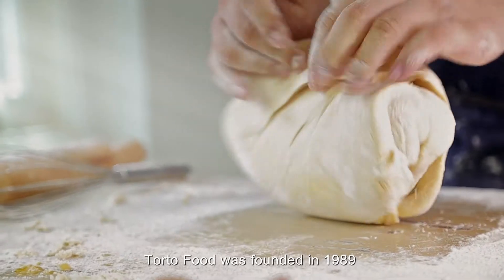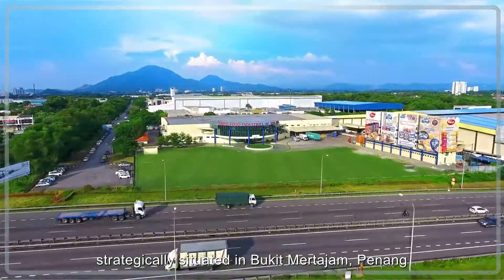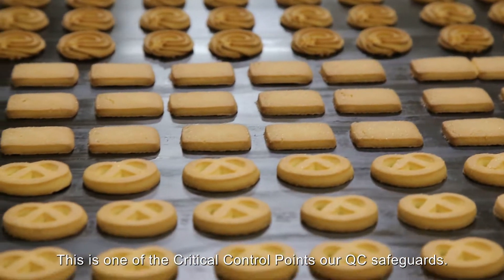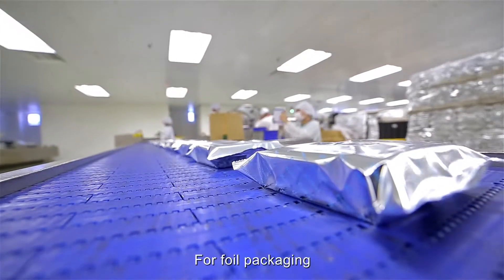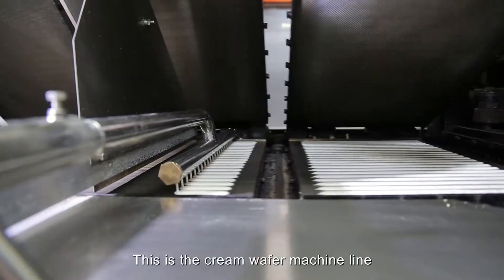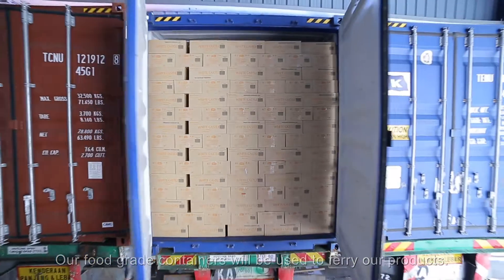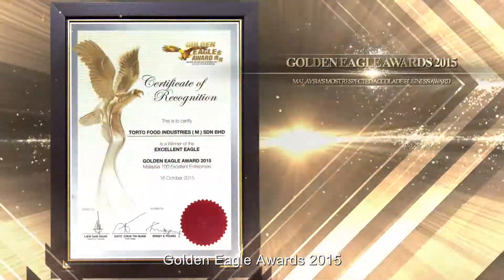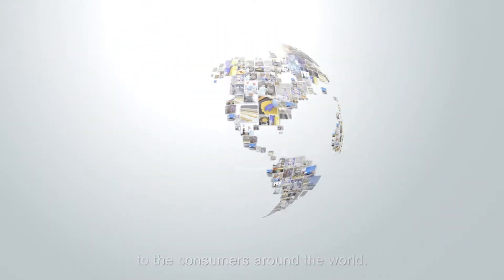Torto Food Corporate Video (English version) Subtitles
White Castle butter cookies